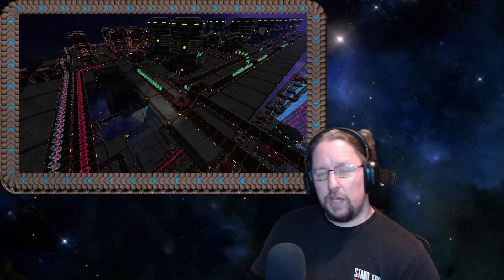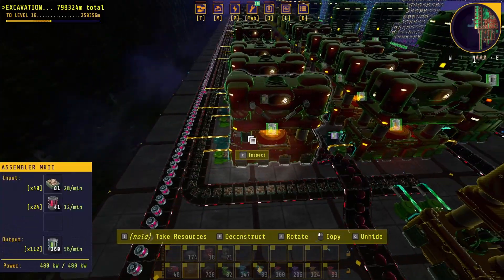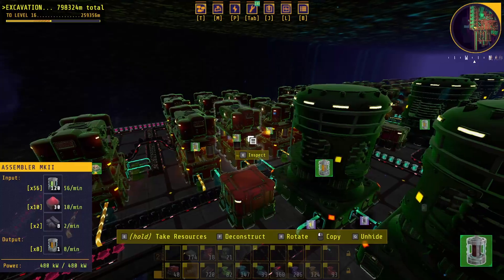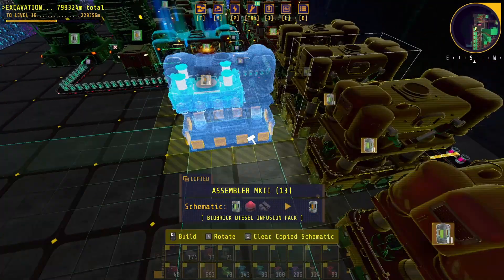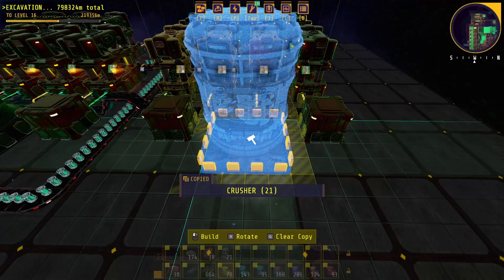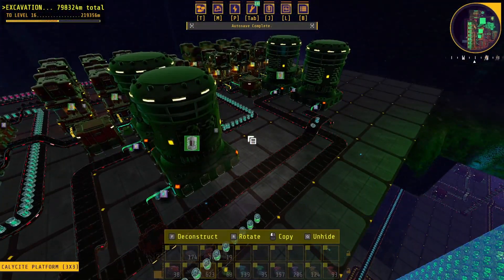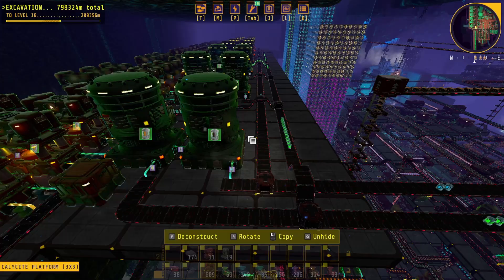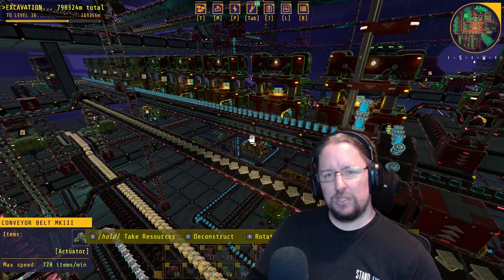Techtonica Expandable and Compact Pure Biobrick Biodiesel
I decided to make a video showcasing my expandable and compact pure biobrick biodiesel build that I made in Techtonica. This is a late game build really designed to be utilized with sand pumps in the Sierra levels 12+.

00:00 - Intro
00:26 - What You Need
01:55 - Recipes and Overview
04:16 - Biobrick and Spacing
06:05 - Constructing the Build
16:00 - Coolant Return and Outtro